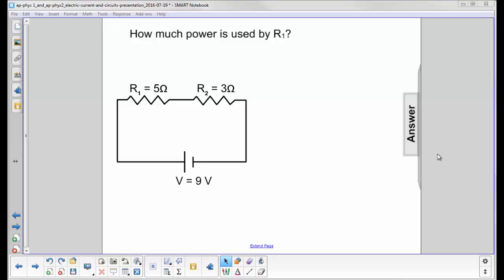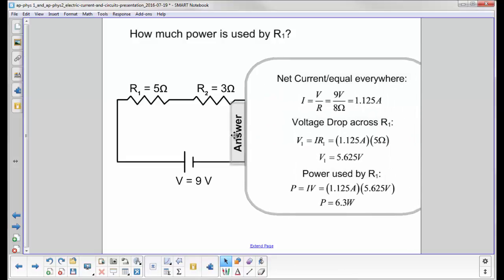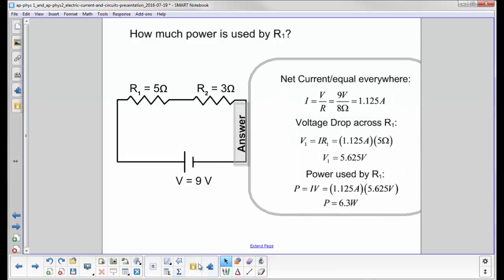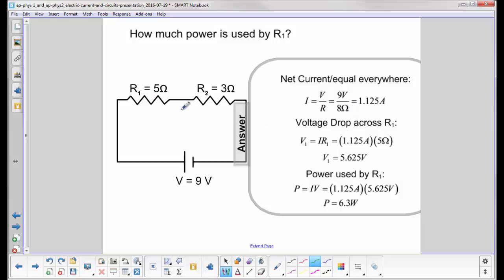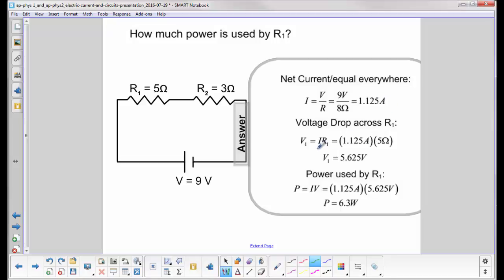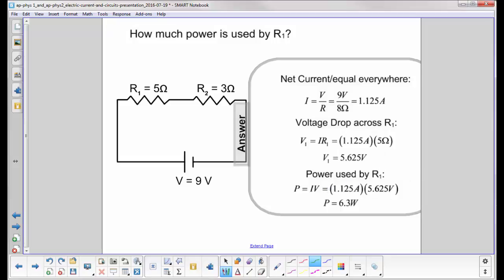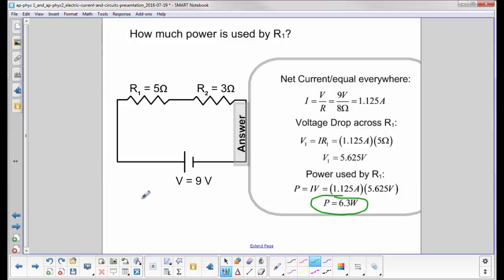AP1, AP2 Current Question 21